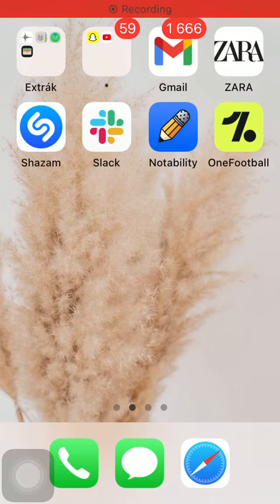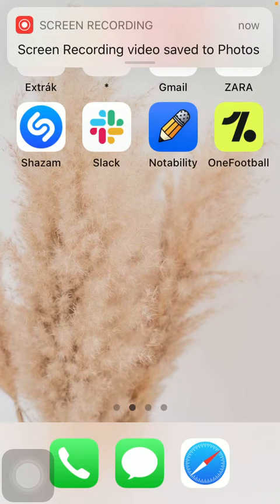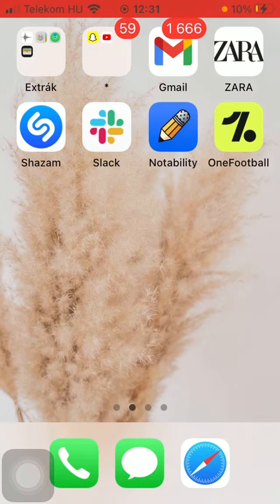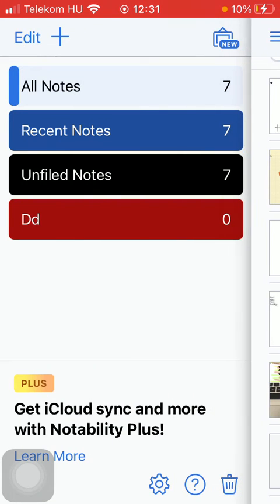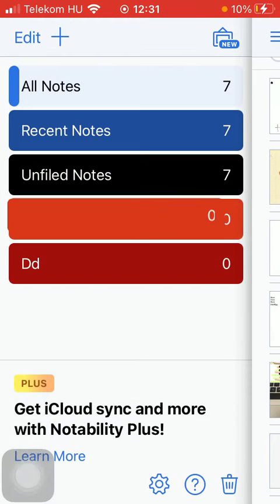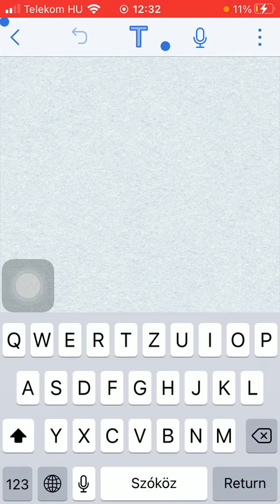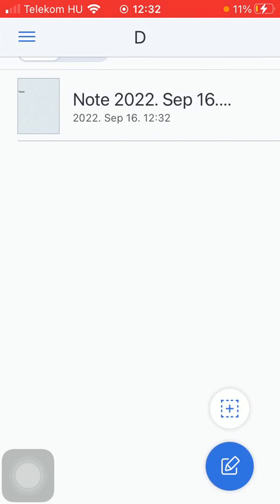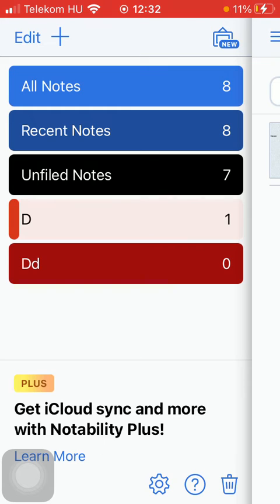How to create new folders on Notability? - Notability Tips